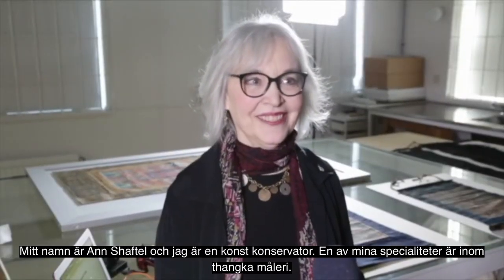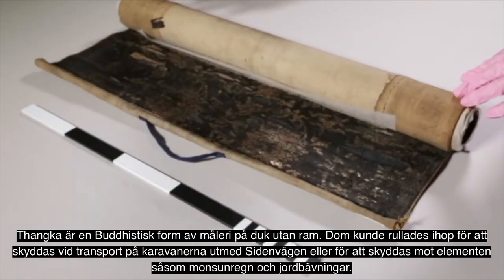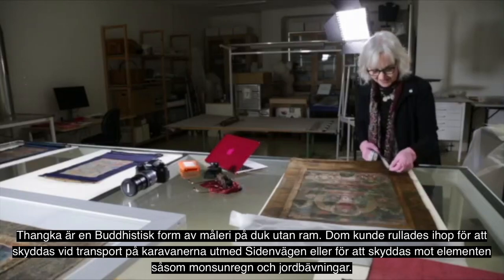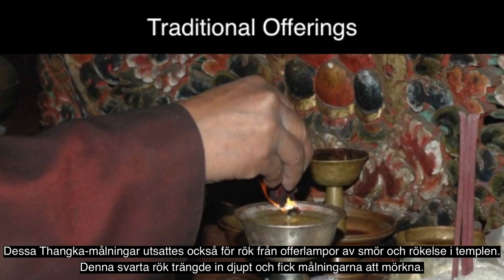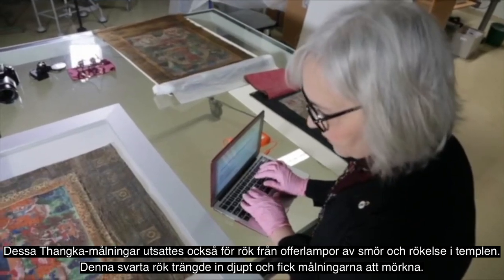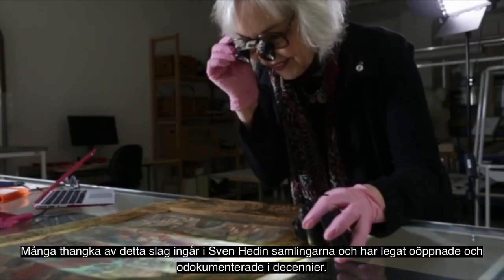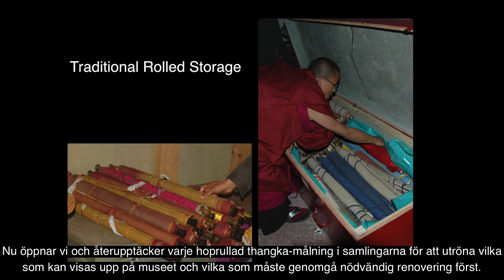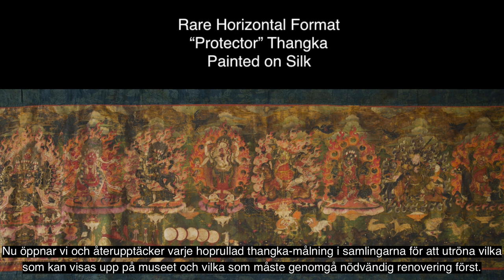Preservation of Silk Road thangkas from Sven Hedin Collection: Swedish language subtitles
Ann describes working in a Swedish museum on preservation of rare Silk Road thangkas in this professional video with subtitles in Swedish language